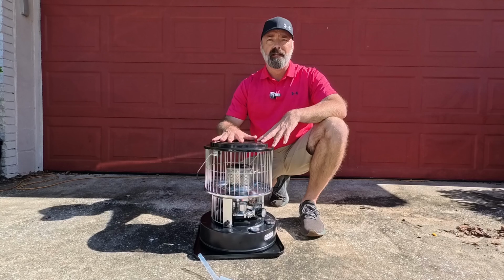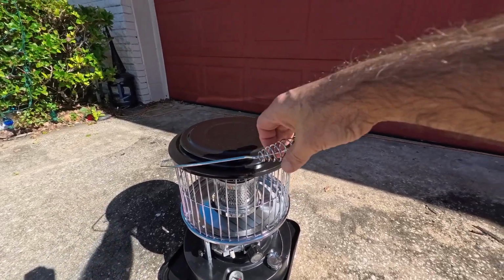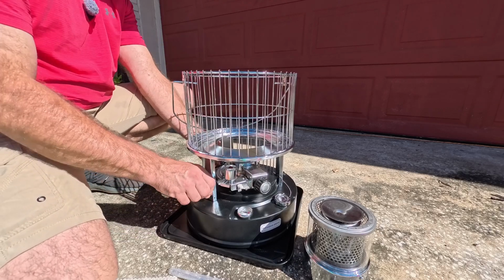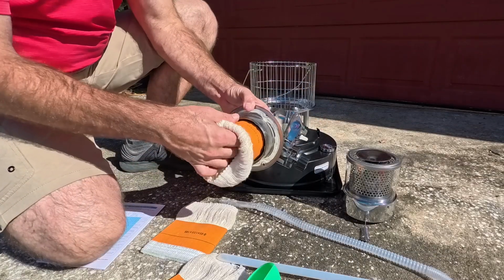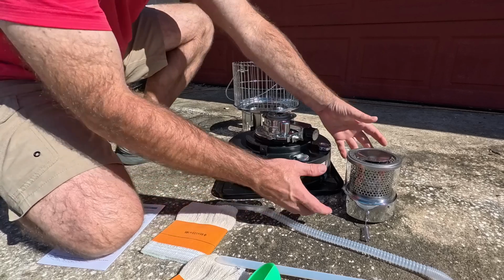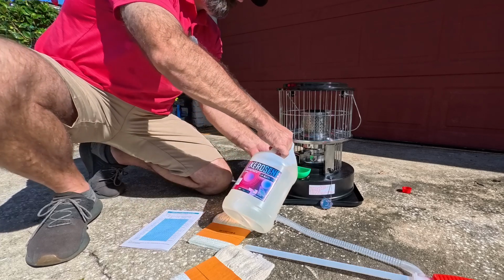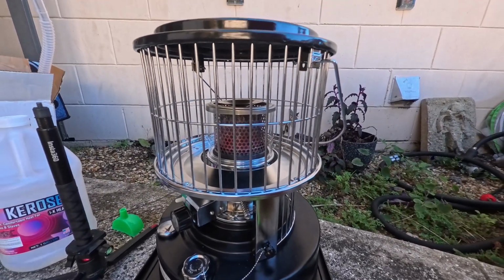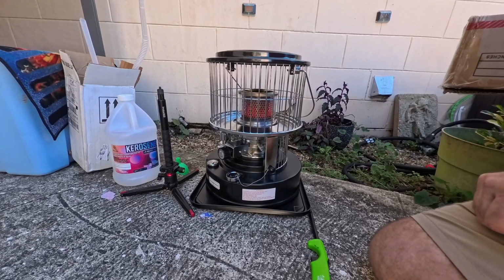Kerosene Heater 11000 BTU, Kerosene Heaters for Indoor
Price and Details Here!!